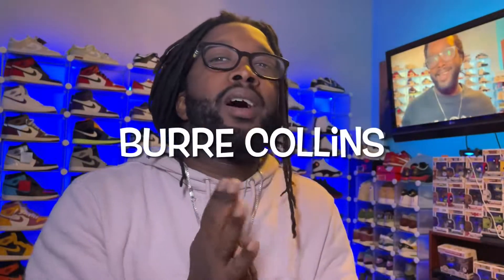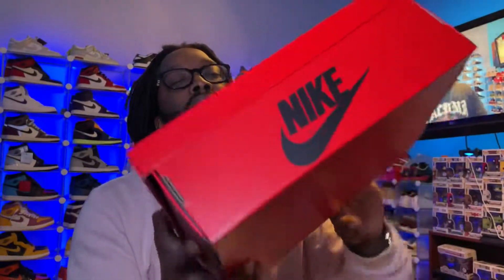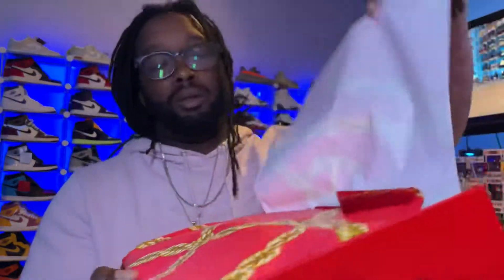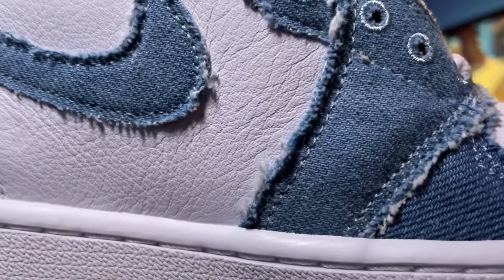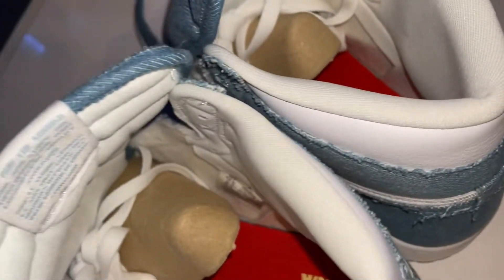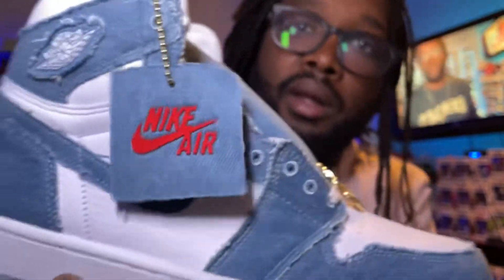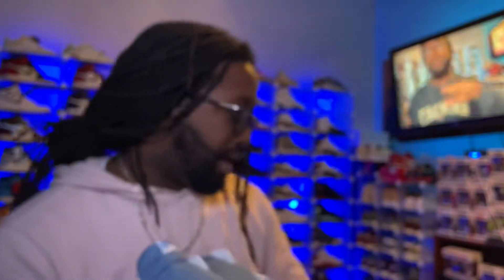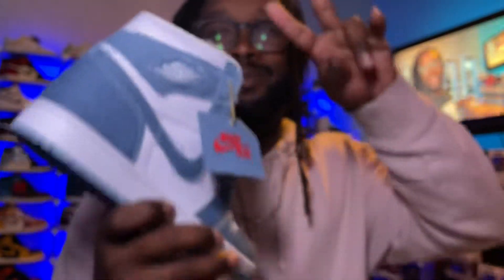UNBOXING| Nike Air Jordan 1 OG High “Denim” White / Border Blue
Today I will be in boxing the women’s release of the Nike air Jordan one OG high denim colorway white/border blue￼